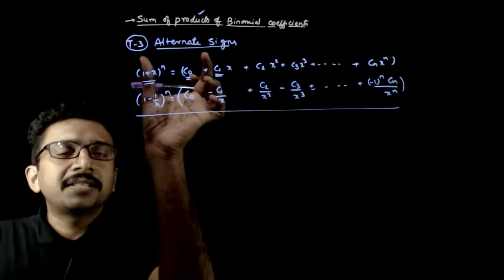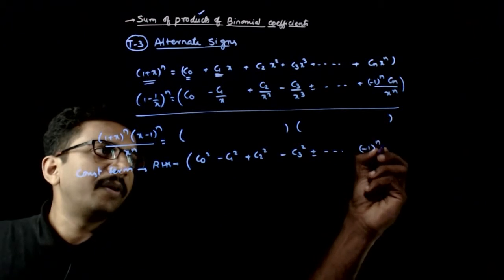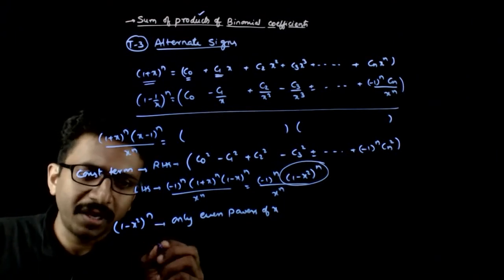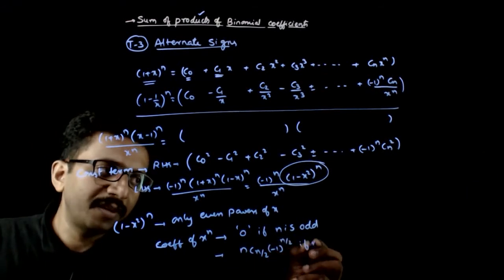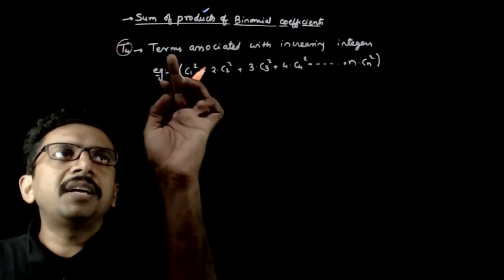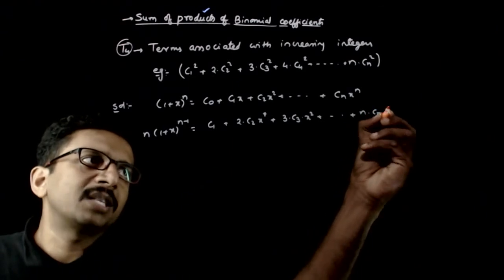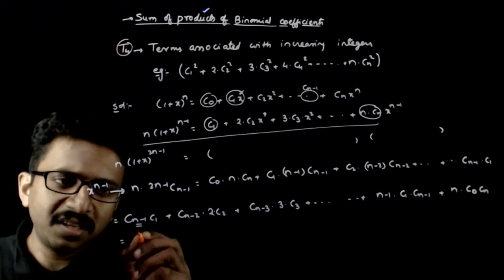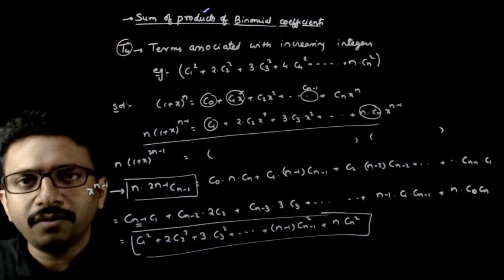6 Sum Of Products Of Binomial Coefficients Type 2